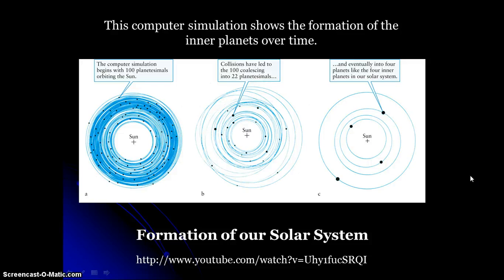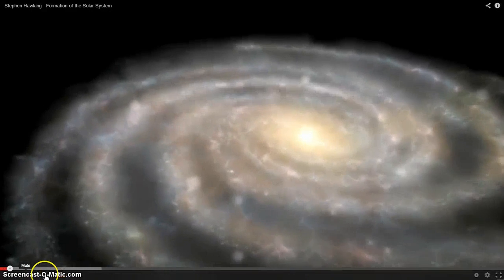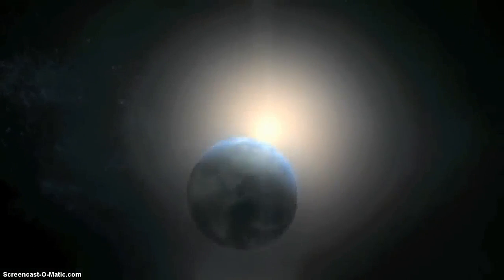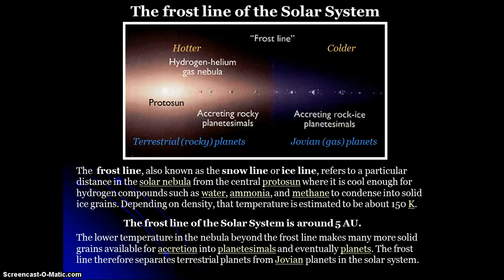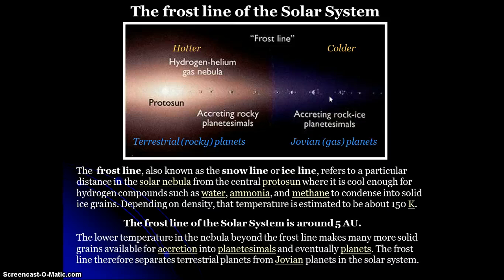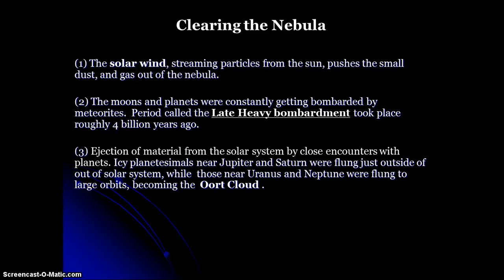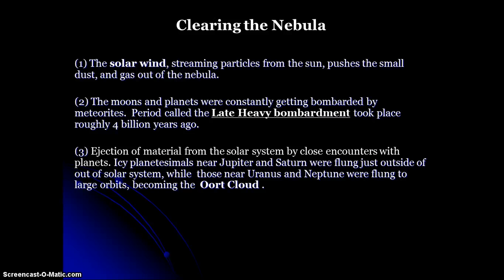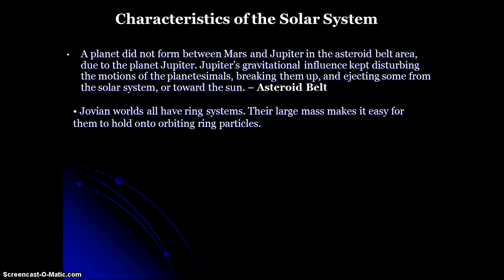Chapter 4 Lecture -- Part 2